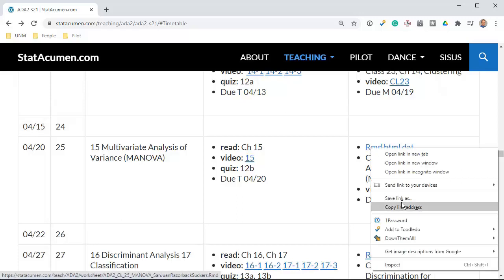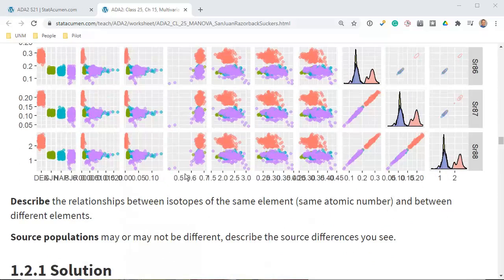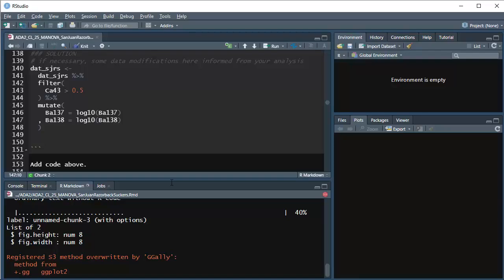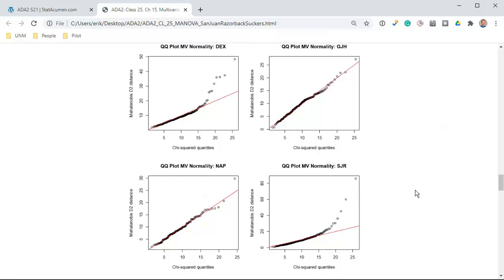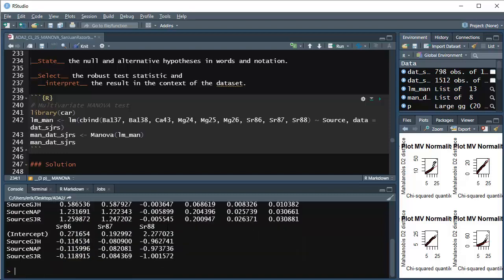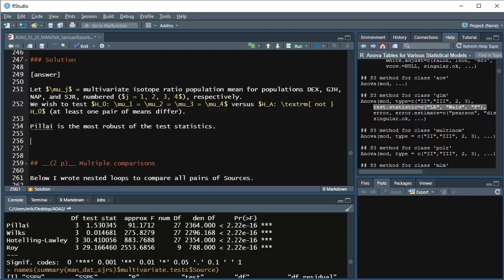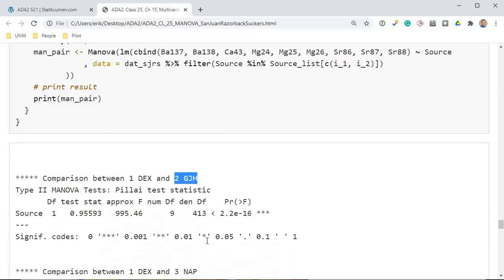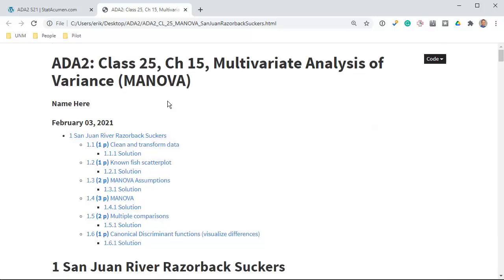ADA2 CL22, Ch 15, Multivariate Analysis of Variance (MANOVA), Razorback, UNM Stat 428/528